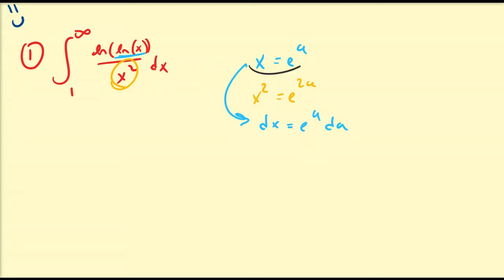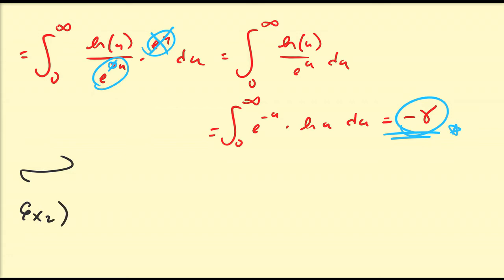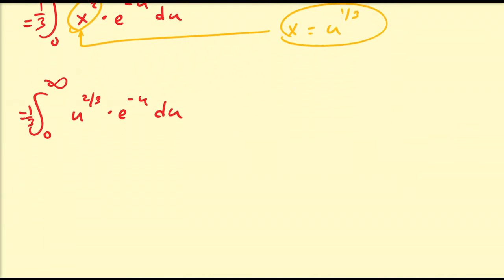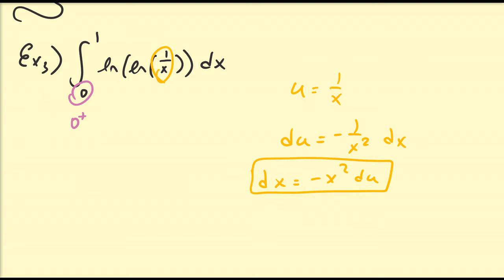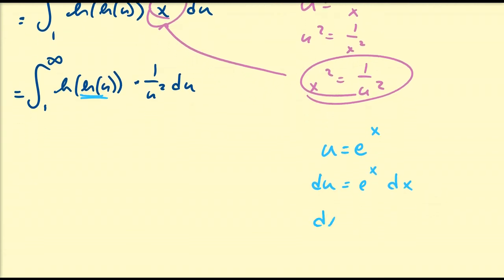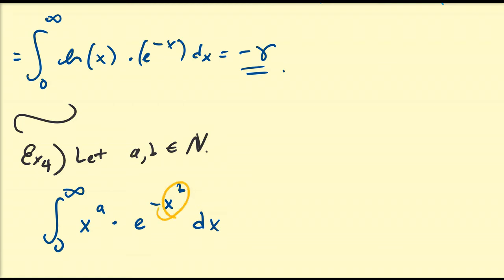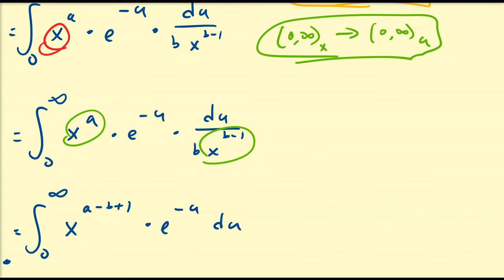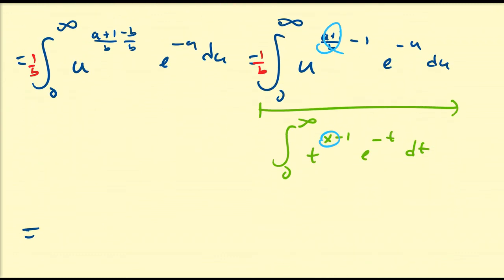(IC66) Integral Practice with γ and Γ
In this video, we work through a few examples on evaluating integrals for which their values can be written in terms of the Euler-Mascheroni constant or the gamma function.